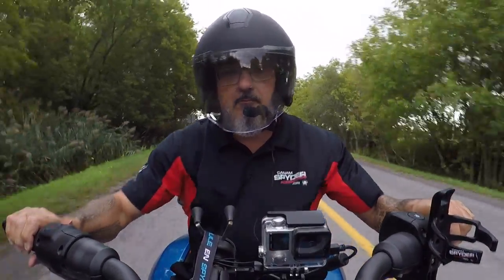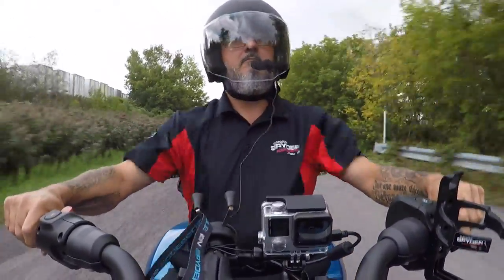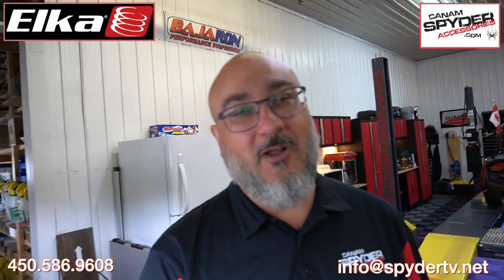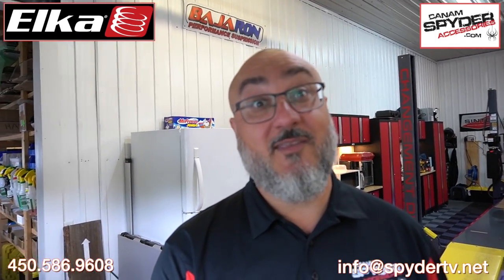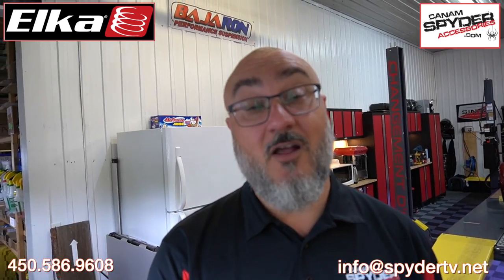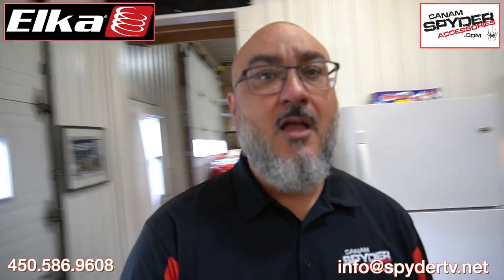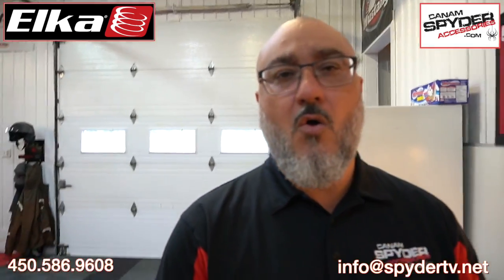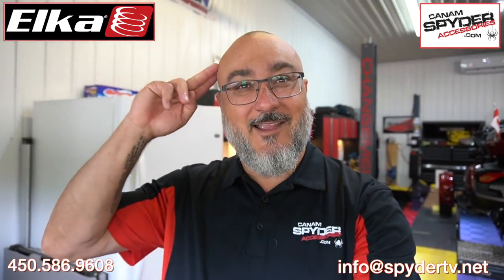RT 2020 and up - Do you bottom out on that rear shock ? Elka shock solution - The Spyder Shop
Hey guys,
After changing  a few rear shocks on the RT series 2020 and up, there was a common thread and we wanted to share it with you. Every time that we replaced a shock, the plastic panel just above the tire was either destroyed or very damaged. No exception... so if you bottom out on that rear factory shock then you might be adding damage to your Spyder without knowing it.